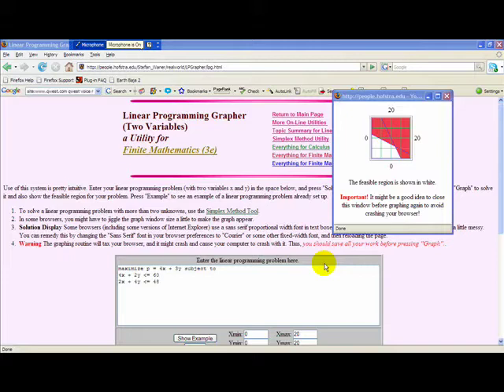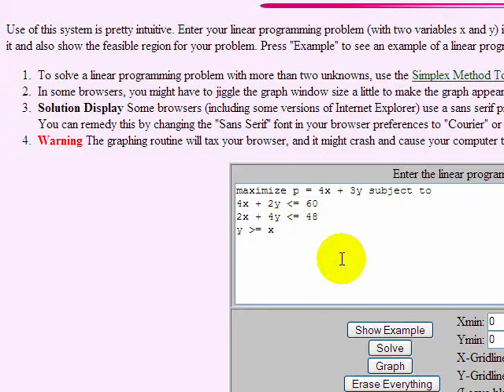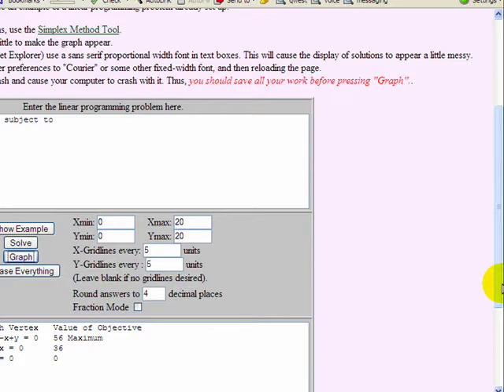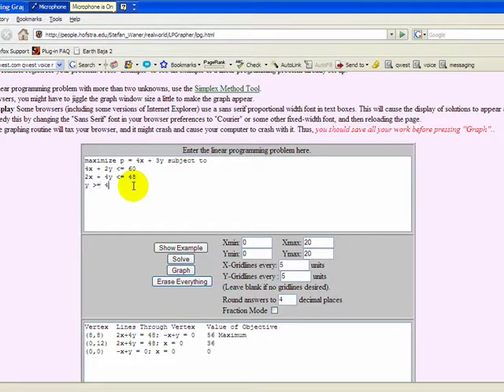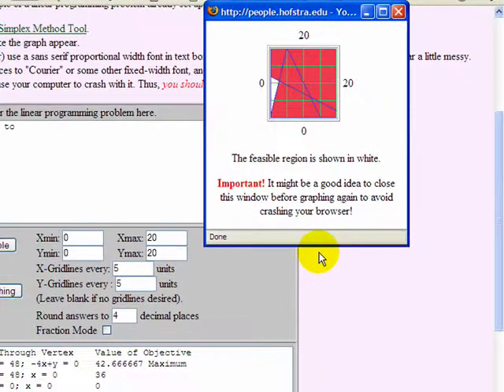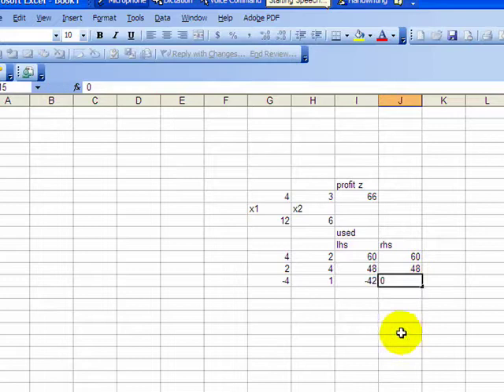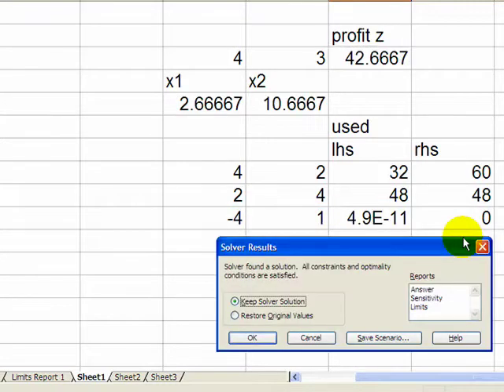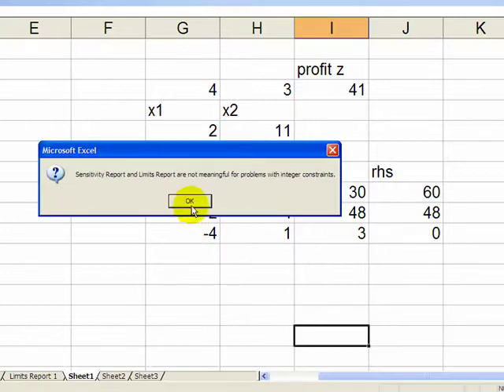Linear Programming 4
We use a two variable web-based graphing program to solve and extend the class example problem.  We then demonstrate the integer programming solution procedure in  Excel Solver.  This extends the table and chair problem presented in  videos 1,2, and 3.